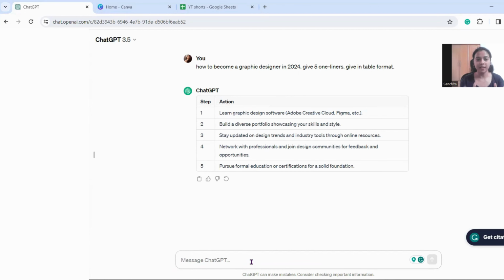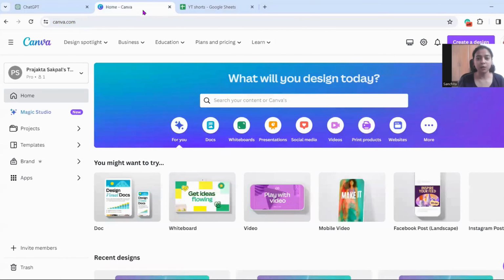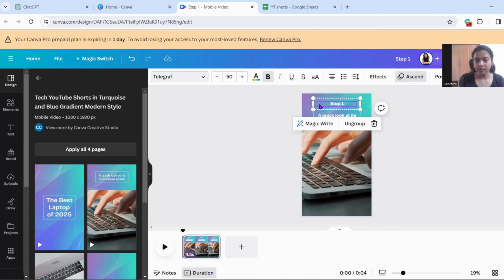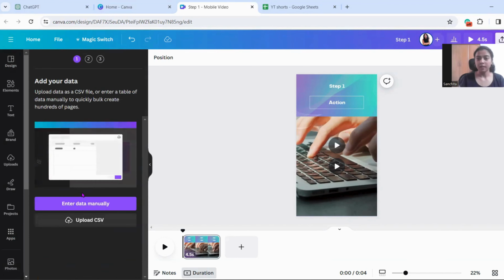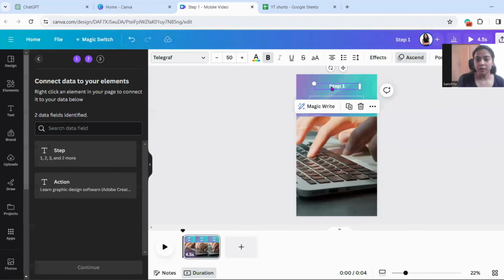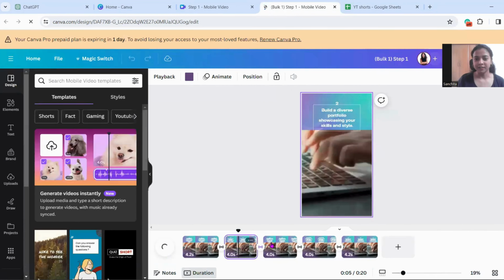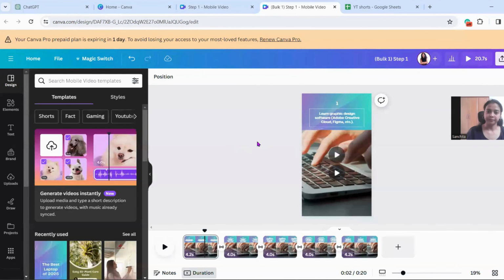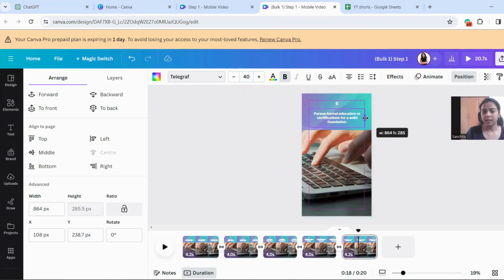How to create YouTube shorts in 5 mins using ChatGPT + Canva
Learn to create YouTube shorts in 5 mins using ChatGPT + Canva! 🎨 Save Time, Boost Content, and Elevate Your Channel! 🌟